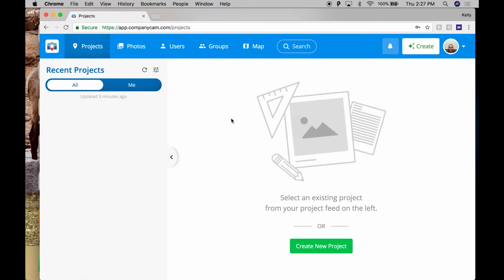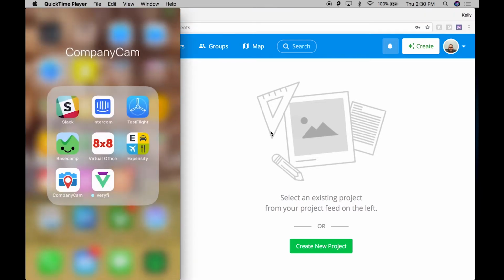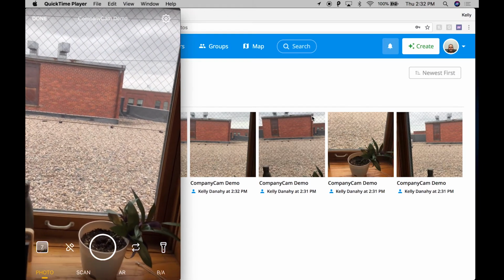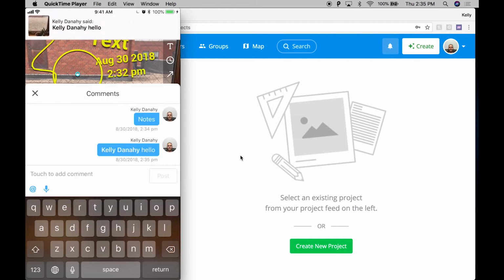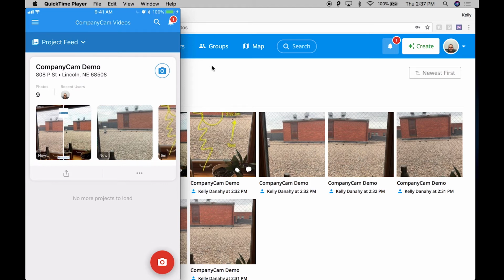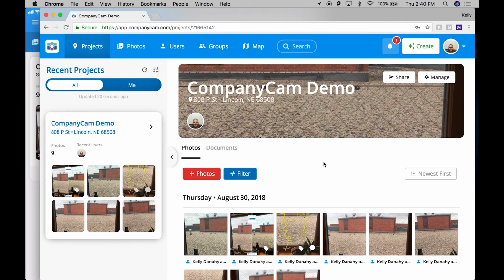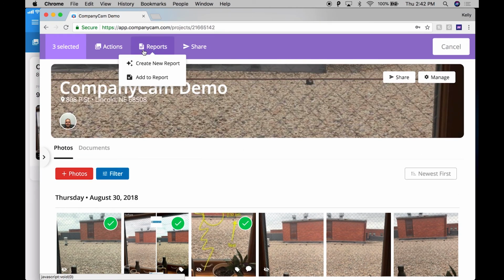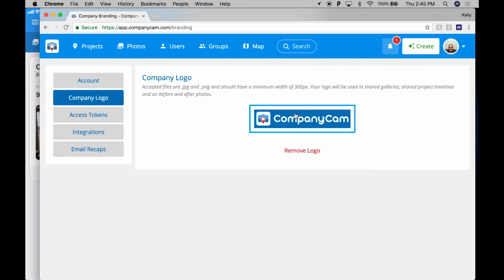CompanyCam Demo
Allow us to show you the ropes! Check out CompanyCam and learn a little about how it can help your business.